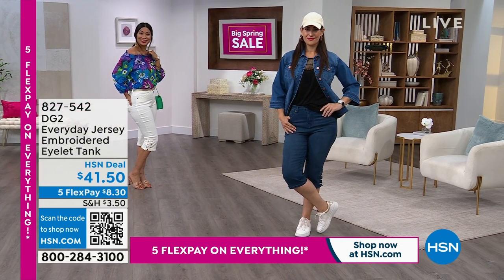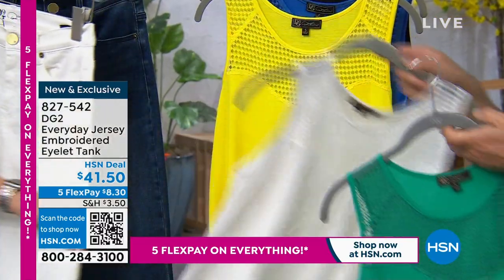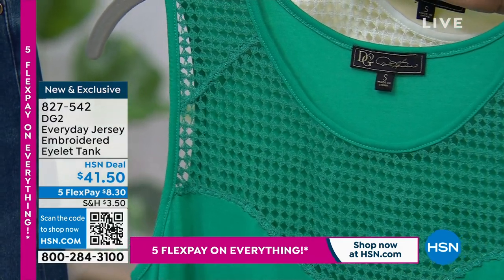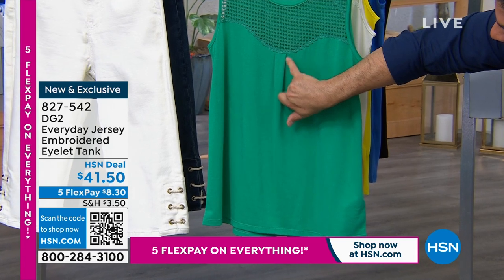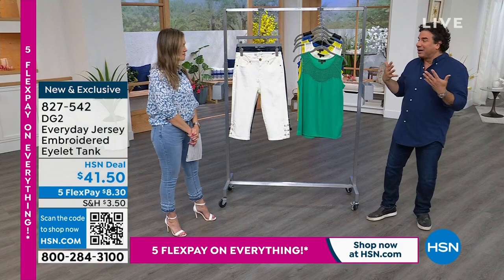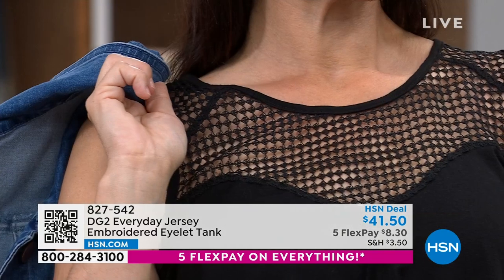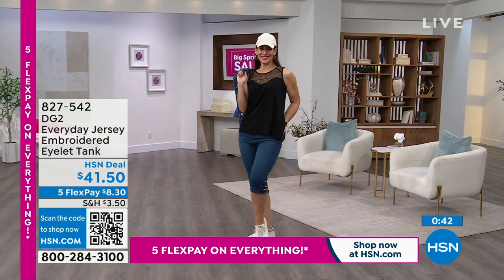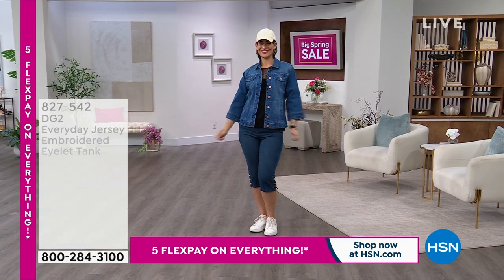DG2 by Diane Gilman Everyday Jersey Embroidered Eyelet T...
DG2 by Diane Gilman Everyday Jersey Embroidered Eyelet Tank
The eyelets have it! The perfect blend of sweet and sassy (and of course, stylish), this everyday jersey knit tank is updated with chic, Bohoinspired eyelet details so it instantly becomes a summer fave.